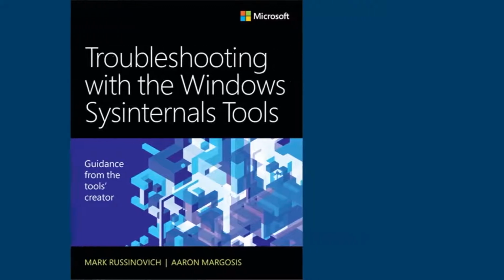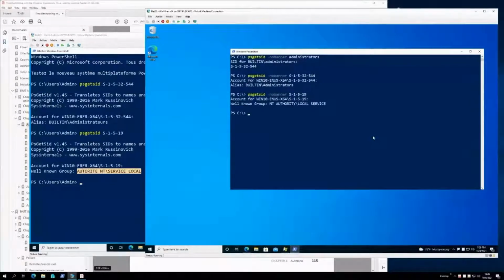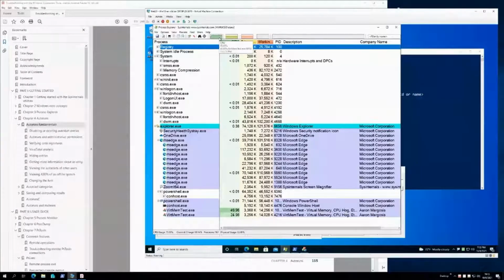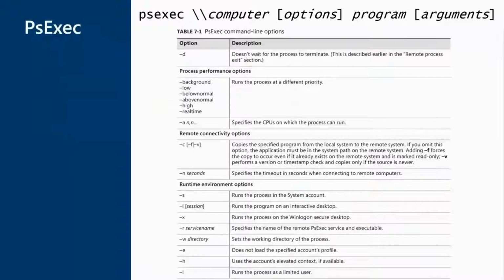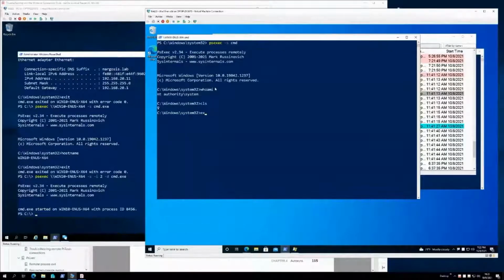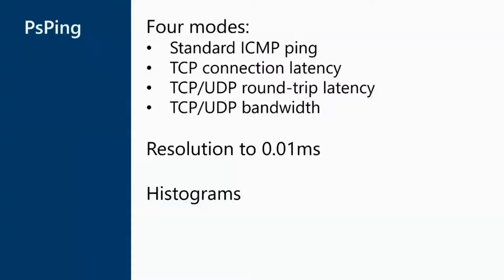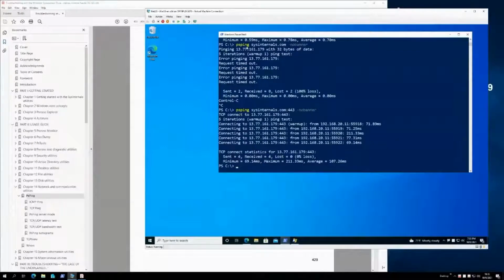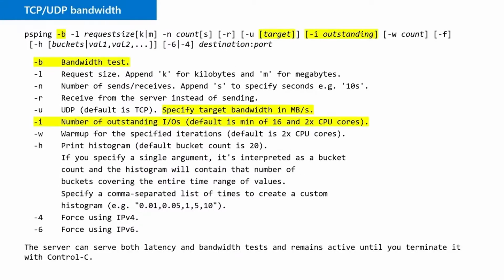Sysinternals At 25 - 8 of 10 - Aaron Margosis - Deep Dive - PsTools and David Solomon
Sysinternals turns 25.

As Microsoft lost some of the old Case of The Unexplained and no one appears to have bothered to make these Sysinternals Turns 25 videos available other than on Teams, I've done it myself. It was over 6hrs long, this included the interval wait times. Obviously the chats are excluded but at least the videos can be preserved as no doubt Microsoft will at some point loose the original stream.

Realising there was an event for the 20th Anniversary my point is made. The domain for that is no longer available sysinternals20.com although waybackmachine says it redirected and other posts I found suggests they never bothered to upload any footage sadly.